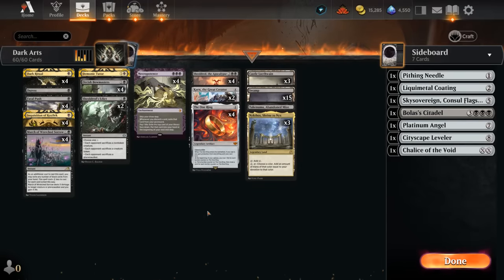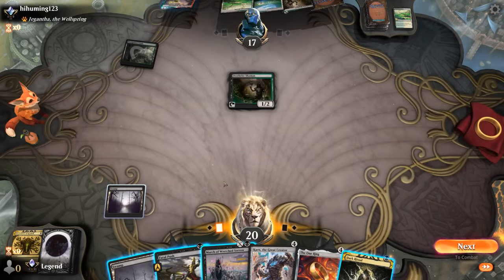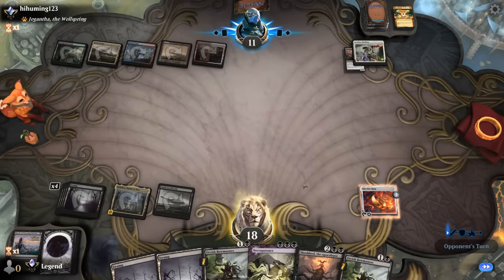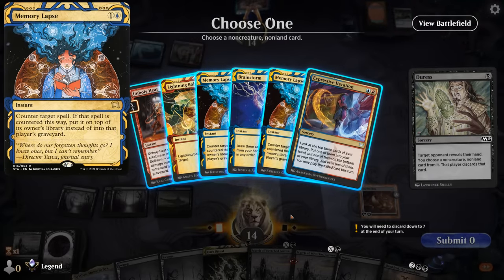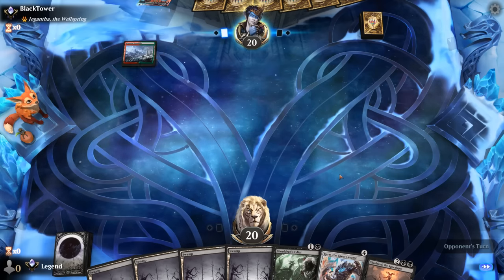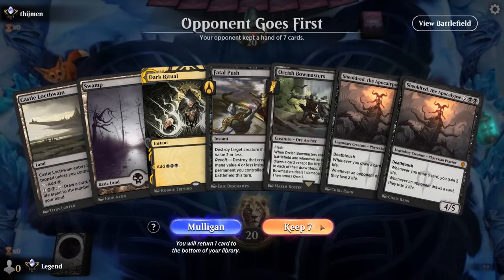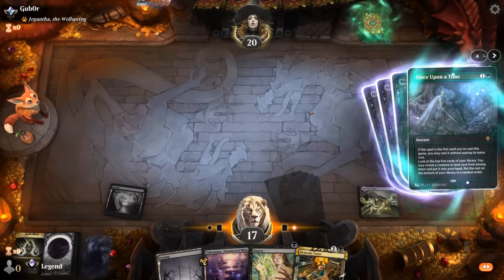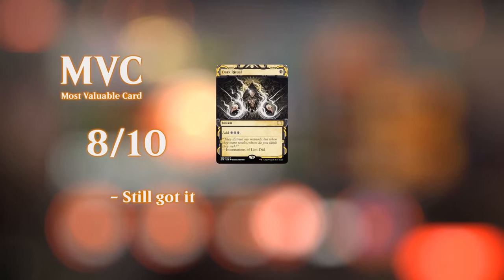Does this combo from 1996 hold up?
Magic: The Gathering Arena deck tech & gameplay with a monoblack Necropotence deck, featuring Dark Ritual, The One Ring and Sheoldred, The Apocalypse in Timeless.

00:00 - Deck Tech
04:46 - Match 1
12:35 - Match 2
21:13 - Match 3
25:13 - Match 4
33:47 - Match 5
37:04 - Match 6